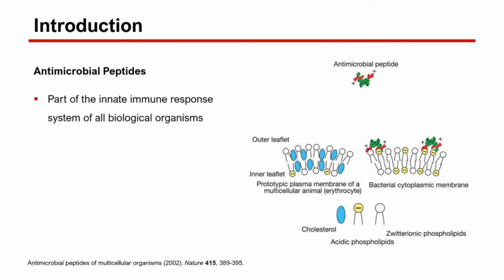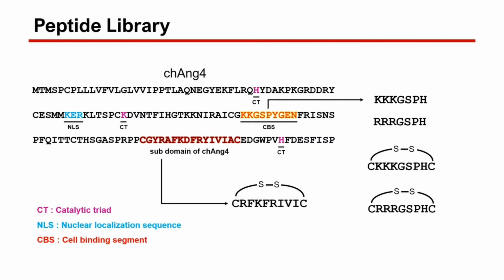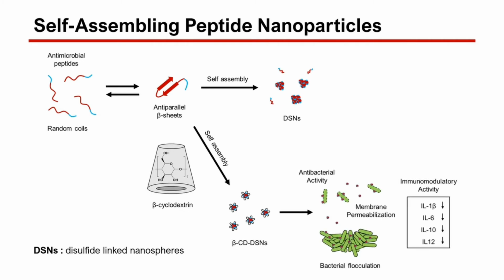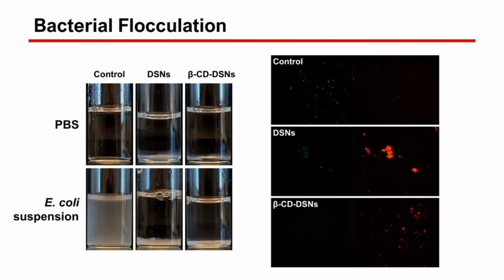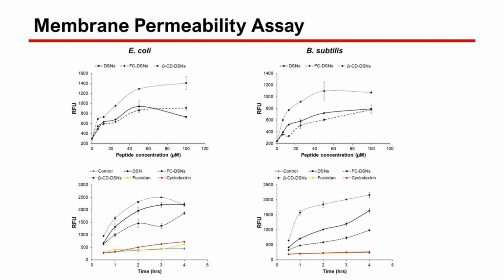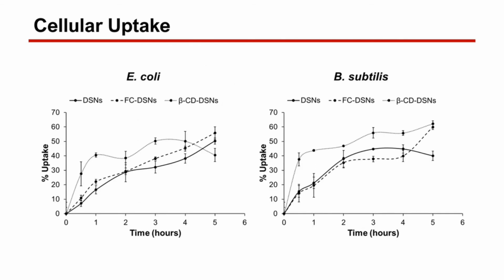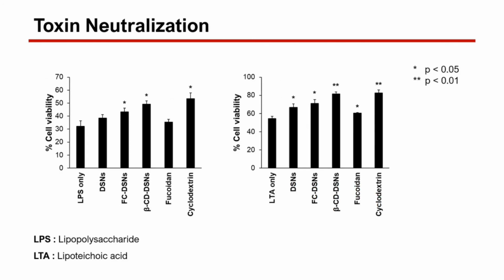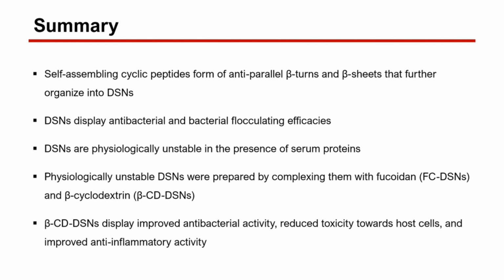Nauman Nazeer Research Presentation - IUPAC CCCE 2021.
IUPAC-CCCE 2021-Research Conference, Virtual meeting, and Symposium discussion
Symposium:
(Health) - Therapeutic Interventions to Combat Bacterial Resistance

Abstract:
Self-assembling cationic peptides have been explored as potential antimicrobial drugs to combat multidrug- resistant pathogens. This study discusses the development of nanomaterials derived from synthetic cationic peptides. These peptides were based on truncated segments of the antimicrobial protein Angiogenin-4 (Ang4) and displayed broad-spectrum antibacterial activity against various Gram-positive and Gram- negative bacteria, while being non-cytotoxic towards eukaryotic host cells. These peptides were found to
self-assemble into nanospherical aggregates in aqueous solutions. The cationic peptides, as well as inclusion complexes with β-cyclodextrin, showed superior antibacterial activity, bacterial flocculation capability, membrane permeability, cellular uptake, serum stability, and anti-inflammatory activity. Peptide-based nanomaterials may be effective substitutes for conventional antibiotics, and may help alleviate the growing threat of antibiotic resistance in bacterial pathogens.